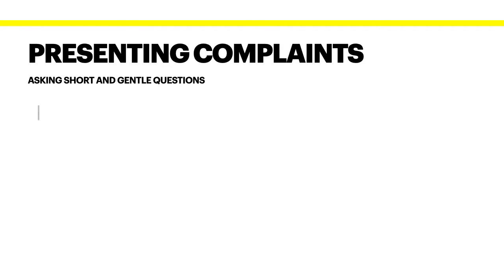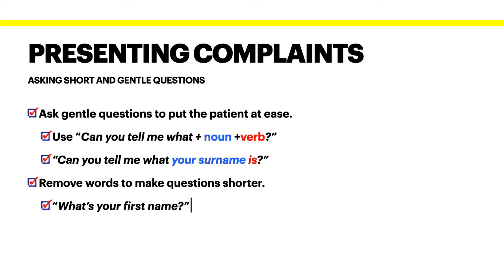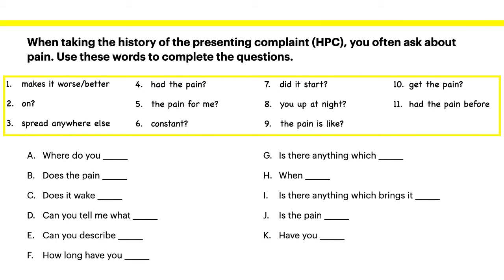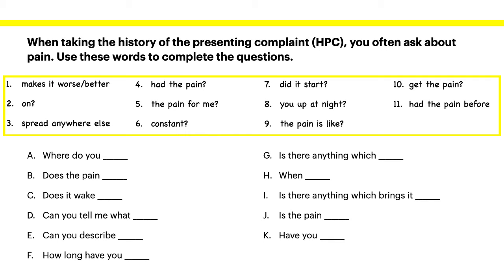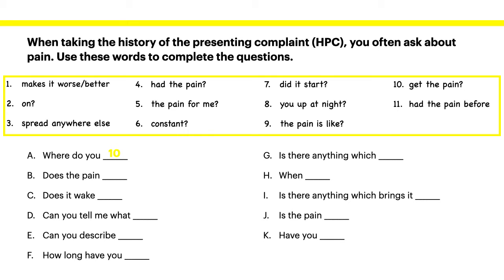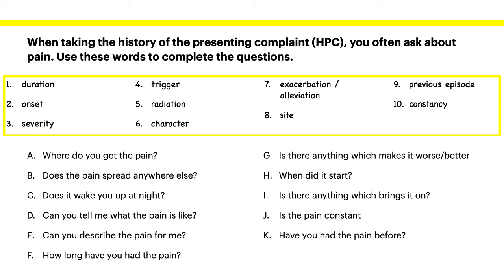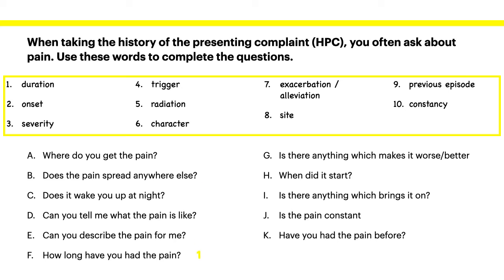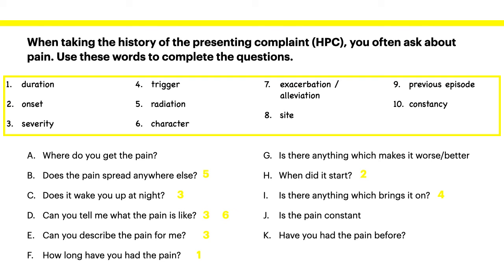English for Medicine: 2B Presenting Complaints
Learn English and become a doctor!